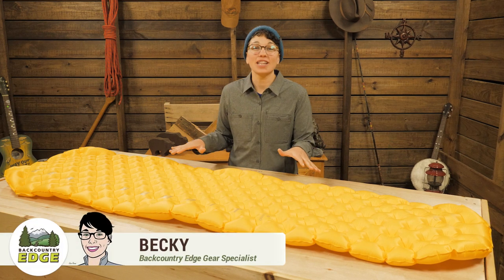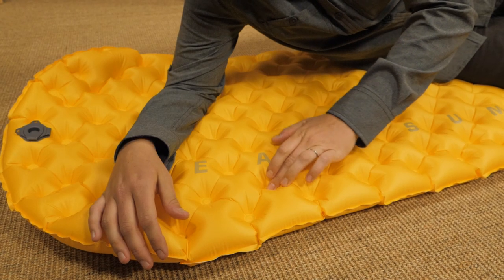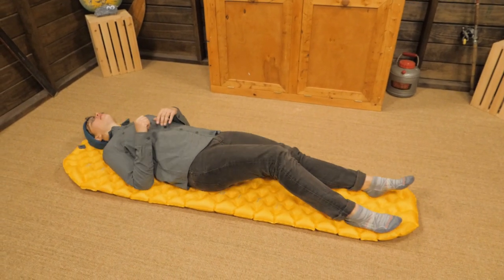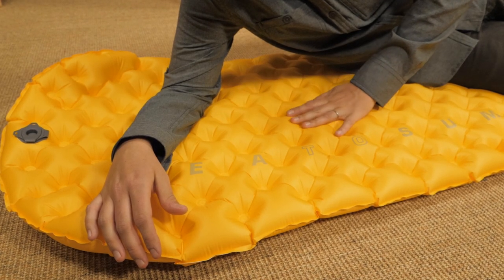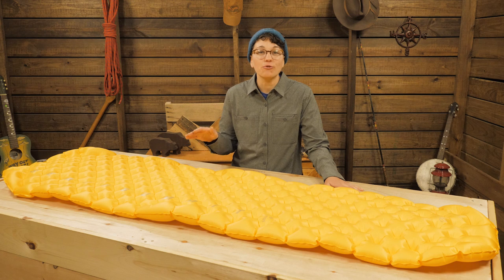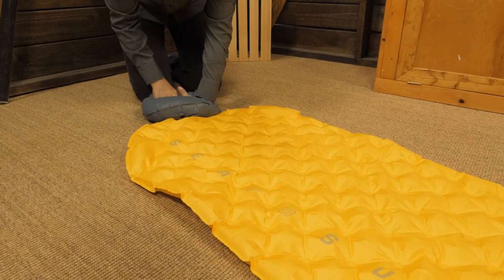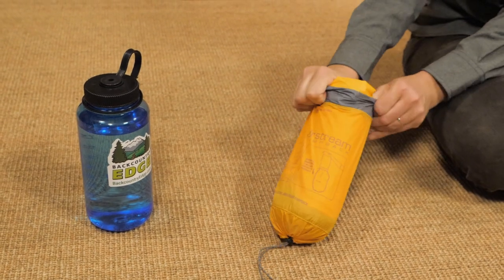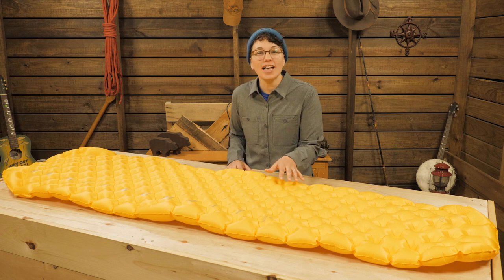Sea to Summit UltraLight Mat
Item: STSAB201M